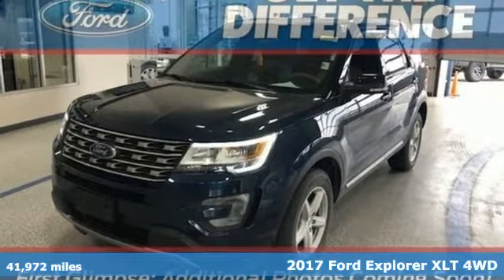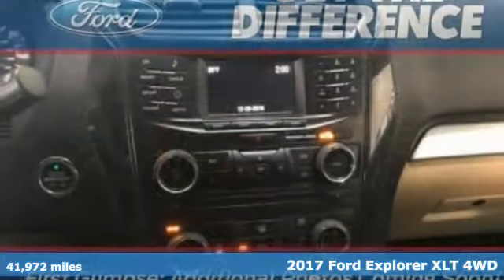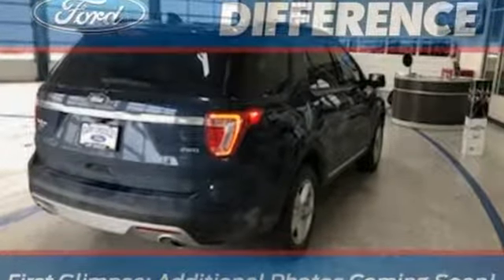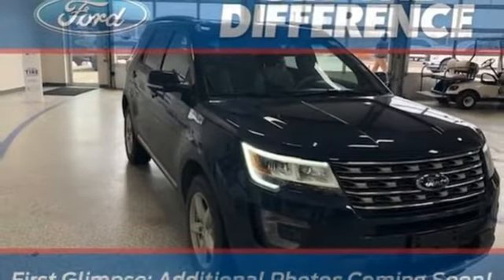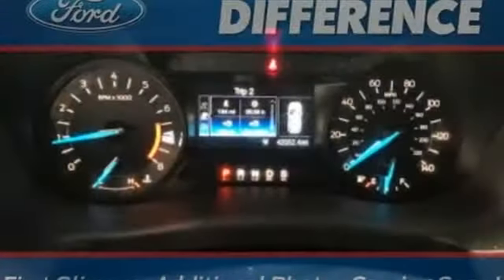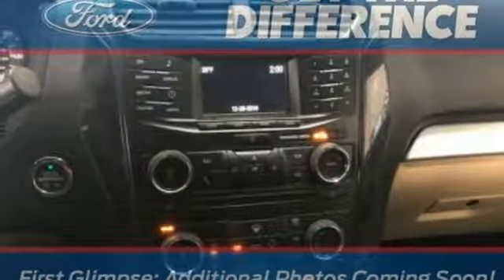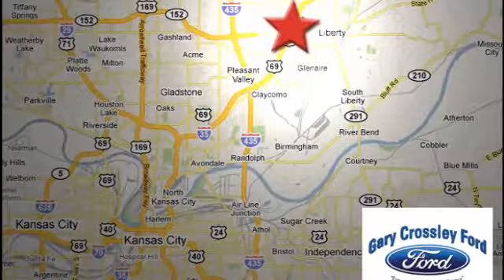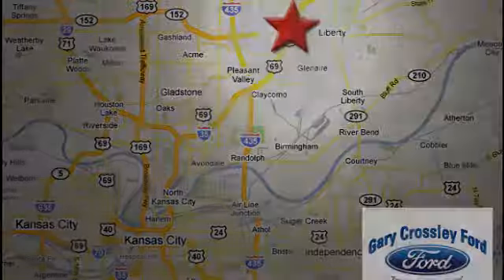Used 2017 Ford Explorer Kansas City MO Liberty, MO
Year: 2017
Make: Ford
Model: Explorer
Trim: XLT
Engine: 3.5L V6
Transmission: Automatic 6-Speed
Color: Blue Jeans Metallic
Interior: Medium Light Camel w/Leather Heated Bucket Seats
Mileage: 41972
Stock #: 181437A
VIN: 1FM5K8D83HGA75448
CARFAX One-Owner. Clean CARFAX. Blue Jeans Metallic 2017 Ford Explorer XLT AWD 6-Speed Automatic with Select-Shift 3.5L 6-Cylinder SMPI DOHC // Clean CarFax \\ // Car Fax Reported Well Maintained Vehicle \\ // Local Trade In \\ // One Owner \\ Exterior Parking Camera Rear.brbrYear End Clearance! Recent Arrival!brbrAwards:br * 2017 KBB.com Brand Image Awards * 2017 KBB.com 10 Most Awarded BrandsbrWhat separates a Gary Crossley Pre-Owned vehicle from the rest in our market is QUALITY! We spend more time and money then the competitors to assure customer satisfaction and customer retention! We do every bit of Mechanical reconditioning in house with Union Master Ford Certified Technicians and that will never change! ONCE YOU FIND THE CAR TRUCK VAN OR SUV YOU ARE LOOKING FOR DO NOT Wait to CALL We turn over just about our entire inventory 1 and a half times a month Call the Internet Team ! Thank you for taking time to look at a QUALITY Gary Crossley Ford Pre-Owned Vehicle!brbrReviews:brbr * Plenty of high-tech features that are easy to use; cargo space is generous behind the third row; turbocharged V6 engine delivers plentiful power; cabin is quiet and comfortable on the highway. Source: Edmunds

HOURS